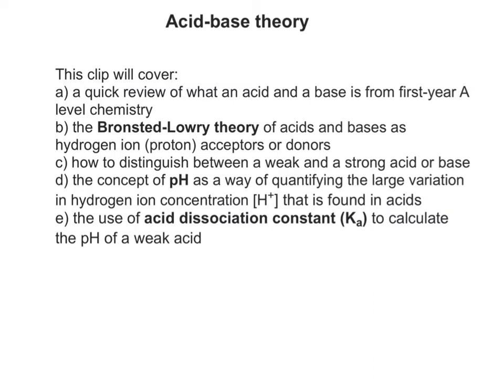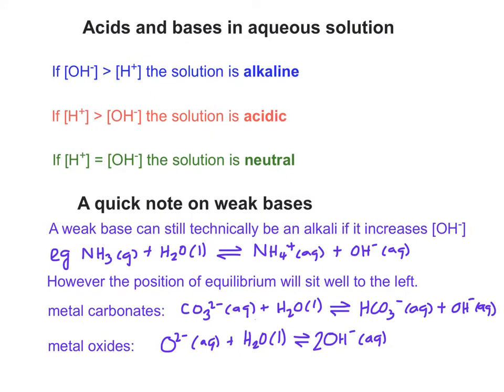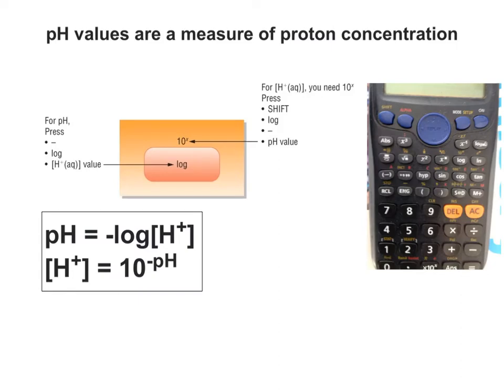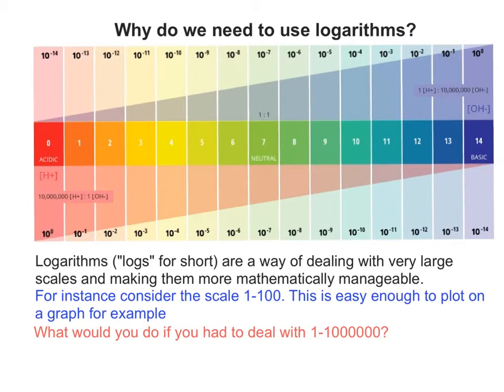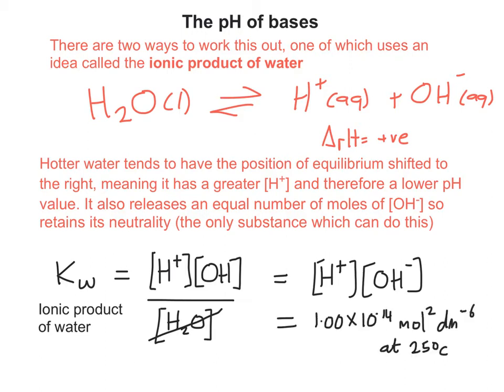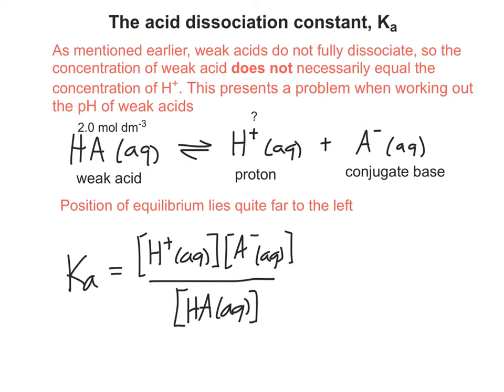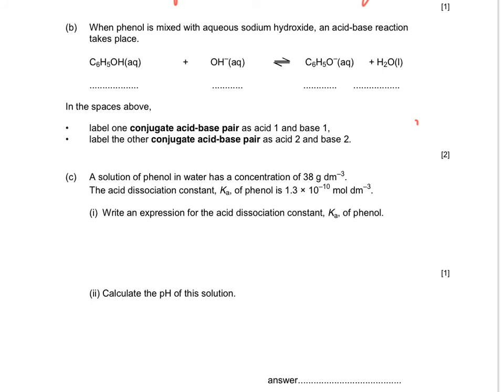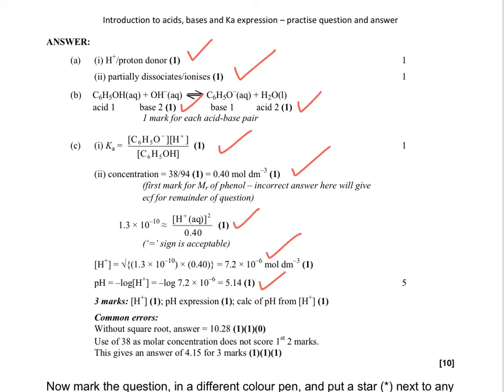Acid-base theory, ionic product and Ka calculation